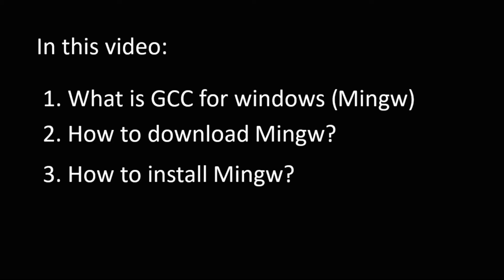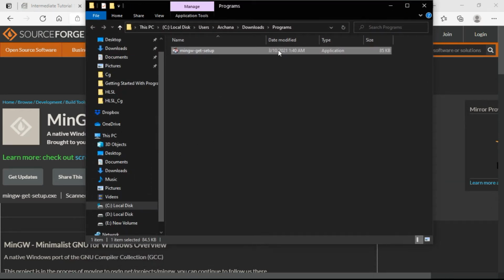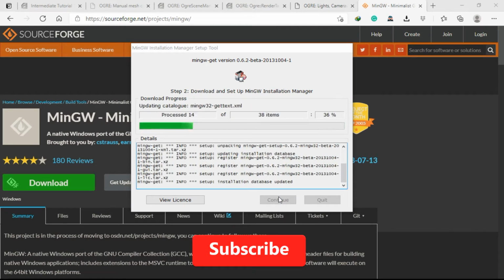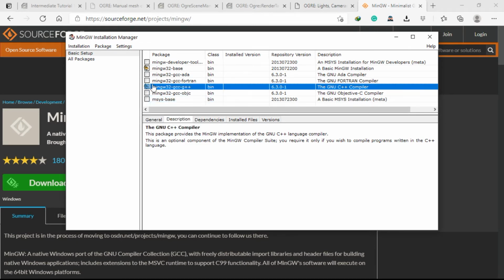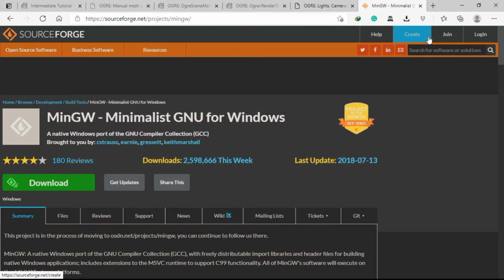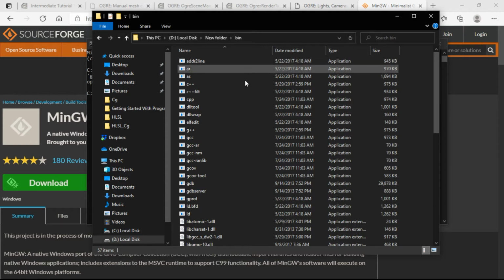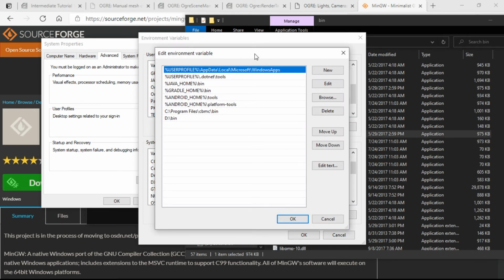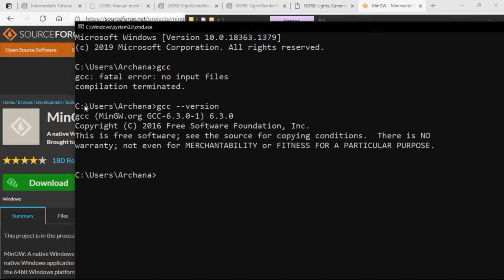How to download and Install GCC compiler in Windows | Mingw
Hey everyone!
I think that education must be 100% free for all.
All the content on this channel will be free of Ads.

In this video:
What is Mingw?
How to download  Mingw?
How to install Mingw?

Mingw is a Windows version of the GCC.
You can download this at the official website of Mingw, it is very easy!

If you want to learn to develop games  then you can check out my Unity Engine series: